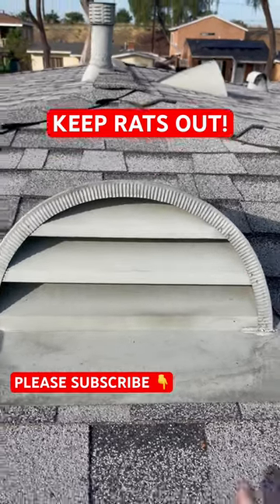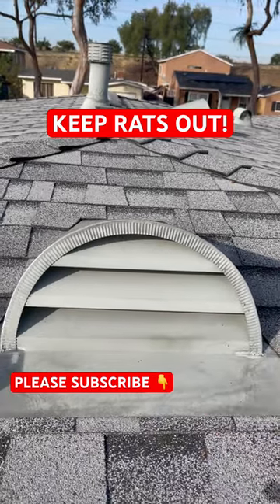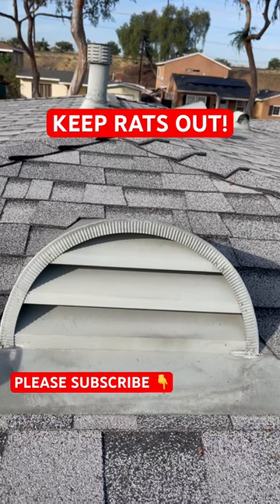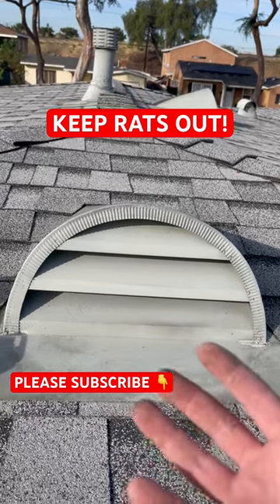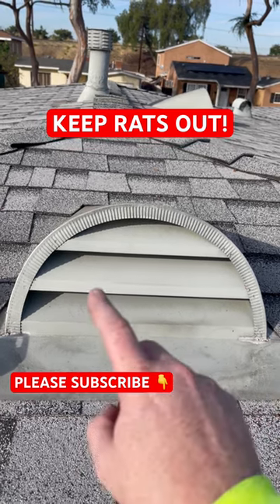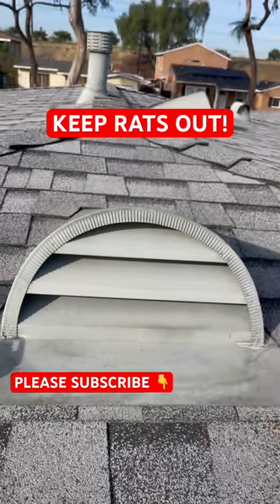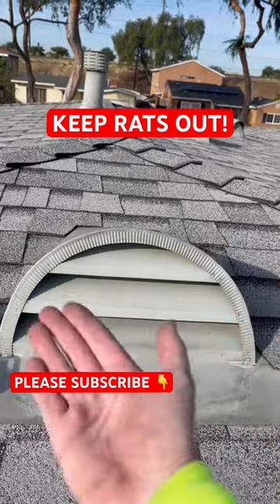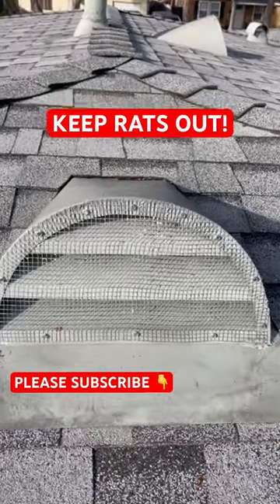Keep Rats Out! Dormer Vent!